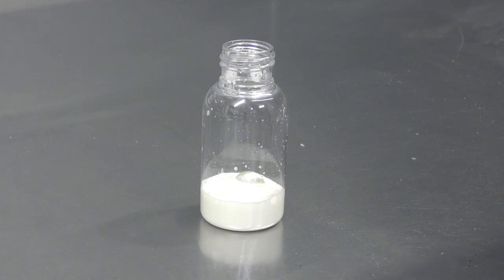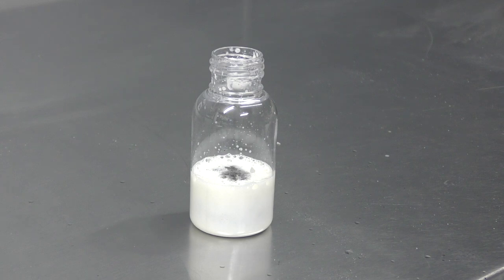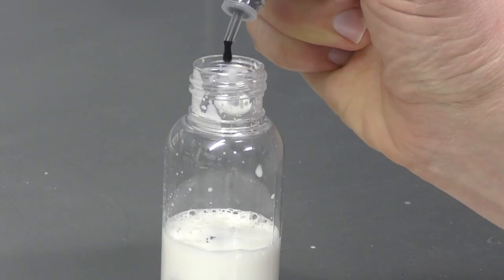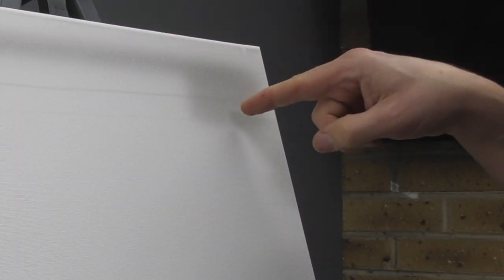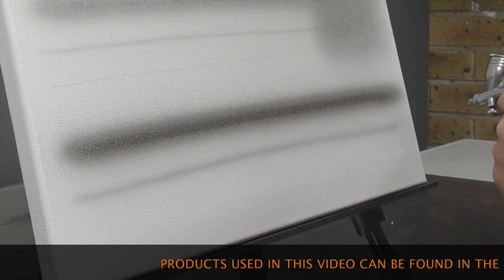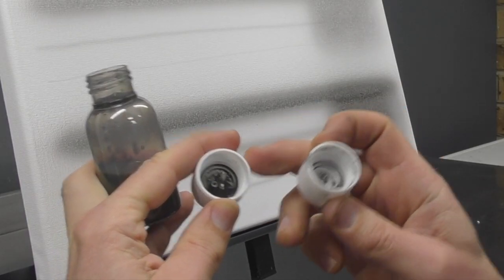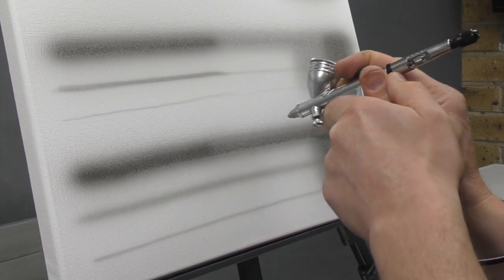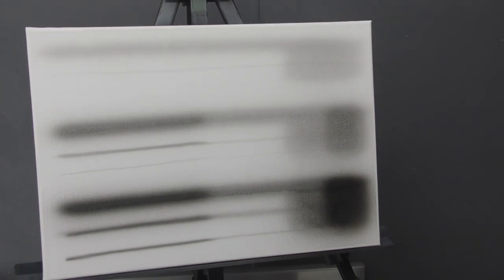How to mix Transparent Black for Airbrushing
In this video I show you how to mix transparent black for airbrushing, learn how to make three different strengths of transparent black which I use for all of my black and grey artworks. Using Transparent Black instead of greys allows for more control and you can easily build your tones without comprimising on losing details which you may have added in the earlier stages of your airbrush artwork, which can commonly happen when using greys to build your tones.

- GSI Creos PS.770

Video Chapters :
0:00 - intro
0:18 - Tone 1 (light)
1:15 - Tone 2 (medium)
1:50 - Tone 3 (dark)
3:01 - Airbrushing Tone 1
3:42 - Airbrushing Tone 2
4:15 - Airbrushing Tone 3
4:59 - 3 tones re-cap
5:15 - Darkening Tone 2
5:25 - Darkening Tone 3
5:40 - Further Darkening Tone 3
5:58 - Spraying Tone 2 (darker version)
6:36 - Spraying Tone 3 (darker version)
7:20 - Completed Tones